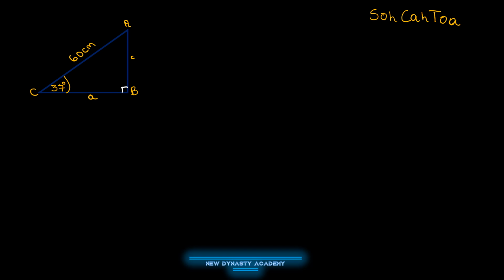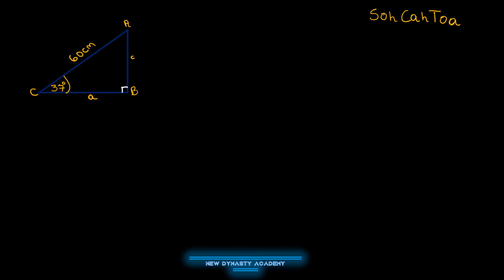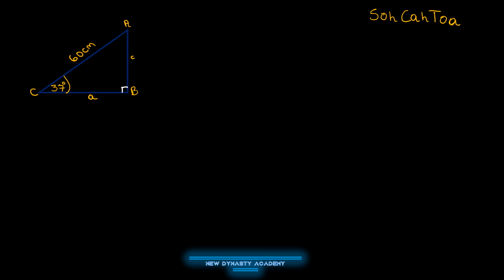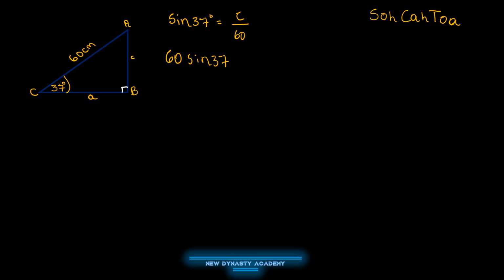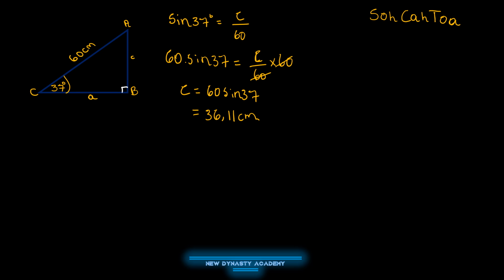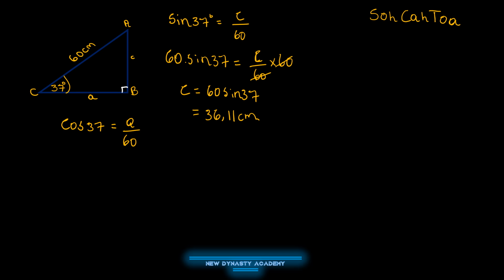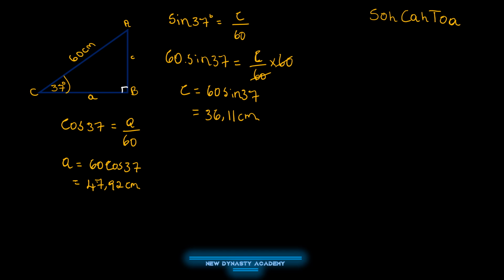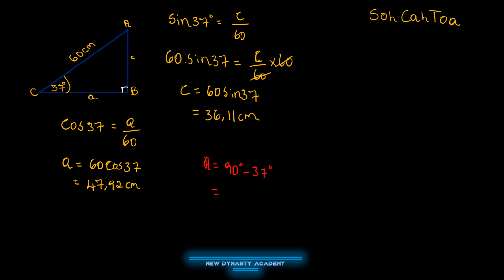Grade 10 Trigonometry Revision for Grade 11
In this video we are doing a revision of Grade 10 Trigonometry before we dive into the Sine, Cosine and Area Rules for Grade 11 and 12